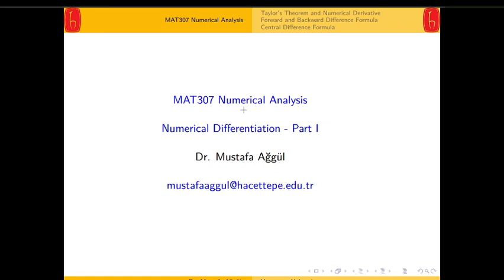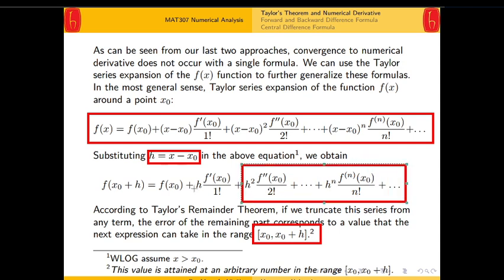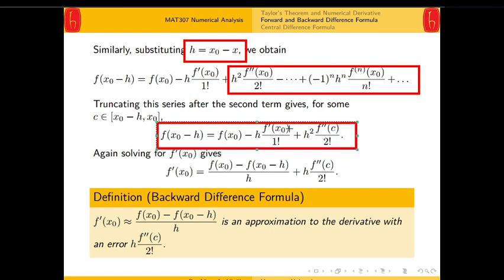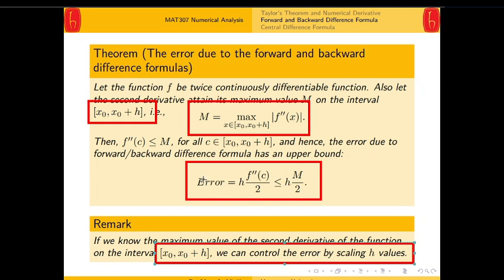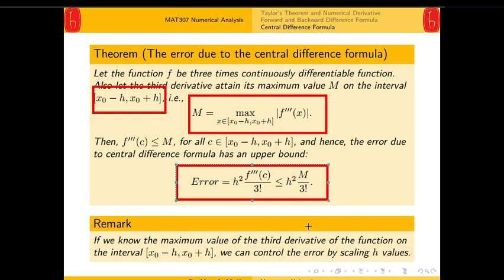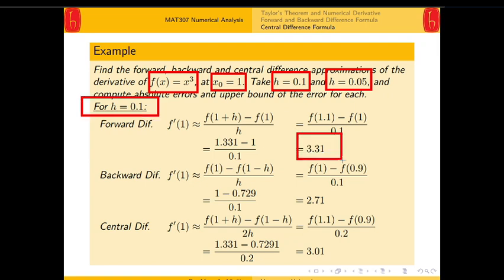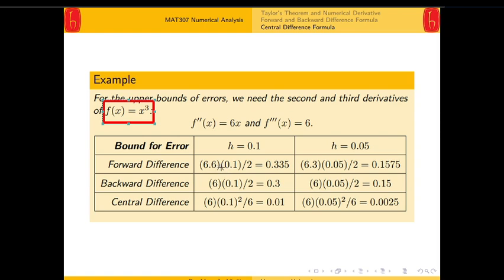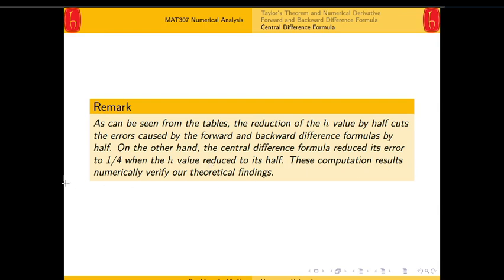8. Numerical Differentiation - Part I